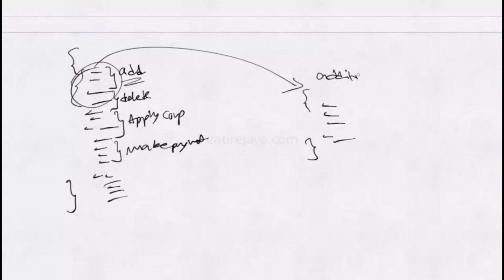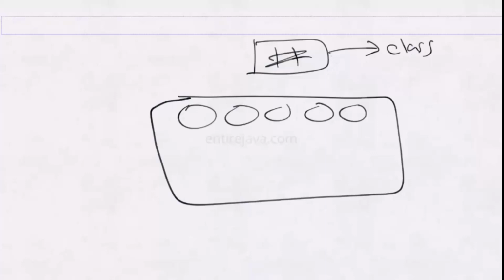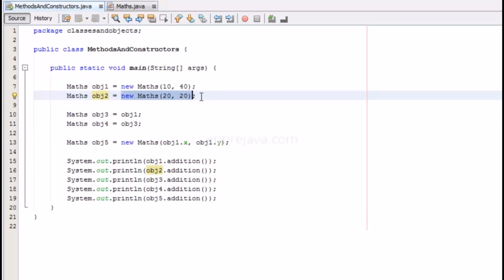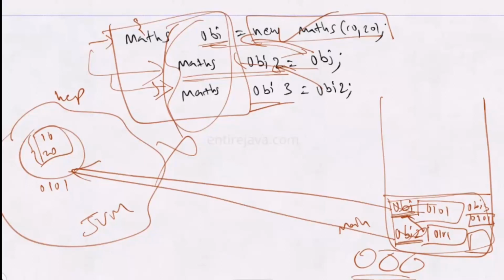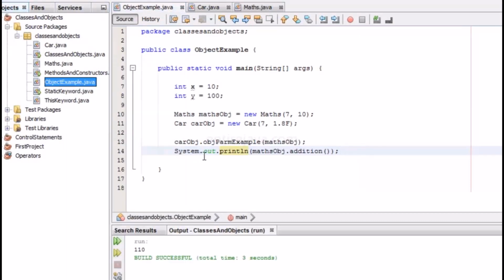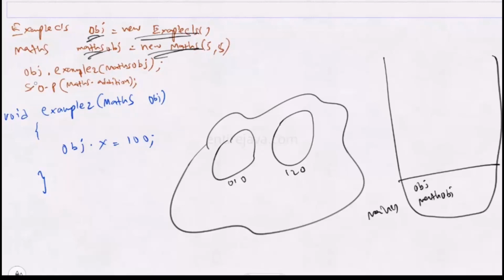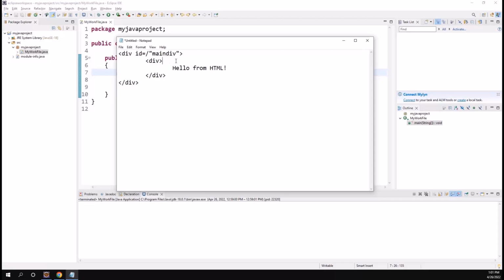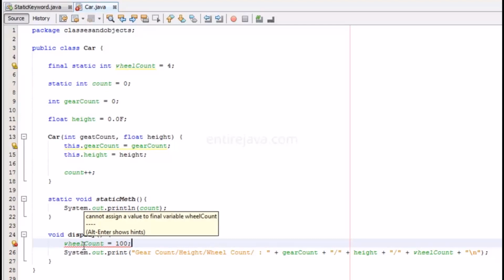Classes and Objects in Java | Stack Memory | Heap Memory | Methods | construct | Karpado Java Part 5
Classes and Objects In Java with examples
Methods and Constructors in Java
Exploring Java Objects
What is Stack Memory
Understanding Heap Memory in Java
'this' Keyword
Objects and Args and Returning Objects
Pass by Value vs Pass by Reference (understanding the difference)
'static' Keyword
Comments in Java
Text Blocks
Many more!

YouTube doesn't promote useful and informative videos like this one. Only through your "sharing" will we be able to reach out to wider audience. We would appreciate it if you could share this course or playlist with your friends or colleagues via WhatsApp or another channel. As a gesture of "thank you," we will give free access to the Advanced Java Course! (Write us at with the screenshot of your share.)